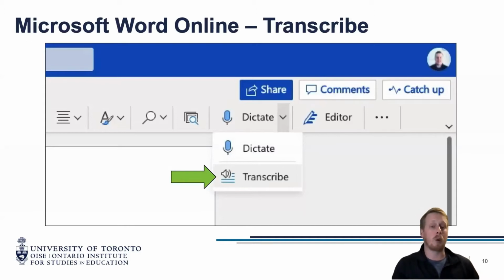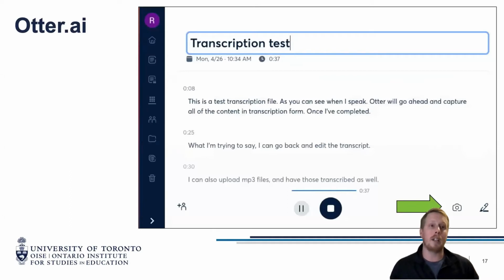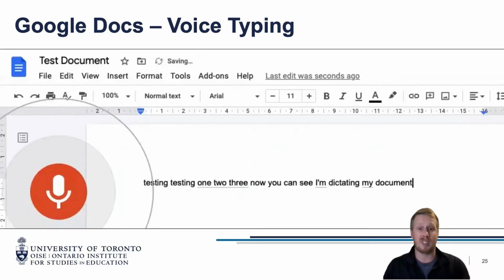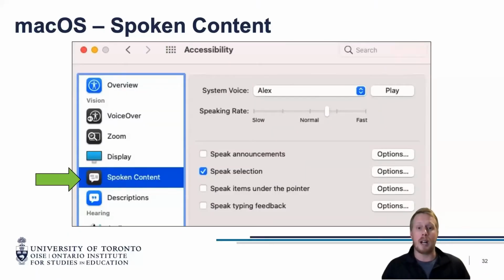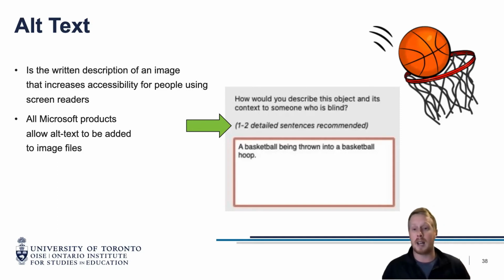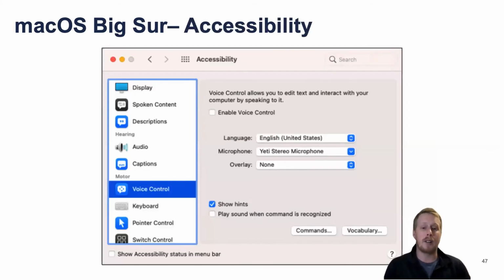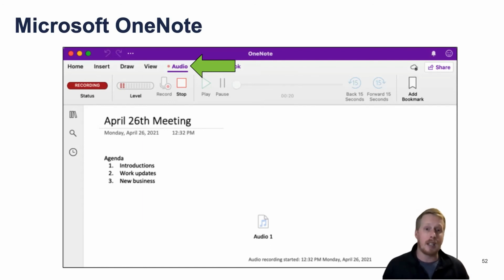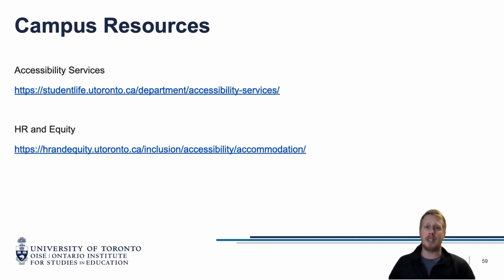Leveraging Digital Accessibility in the Workplace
In this video, we will explore the use of different accessibility software in the workplace. Specifically, we will look at captioning and transcription, dictation, screen reading, alt text and apps to support focus and screen fatigue.